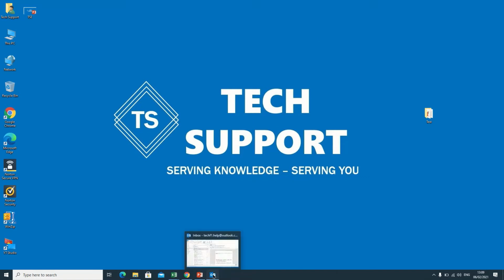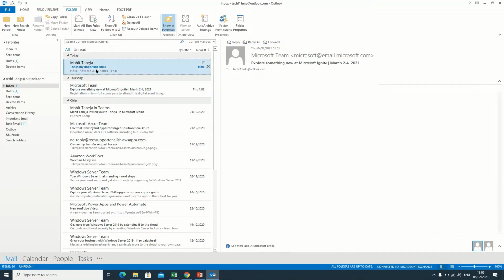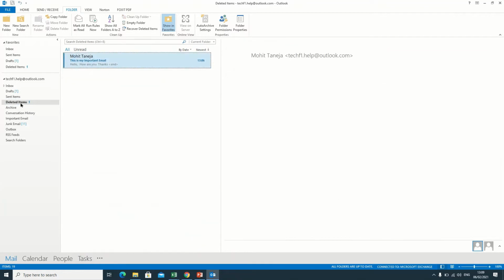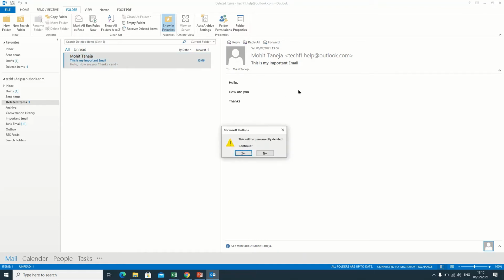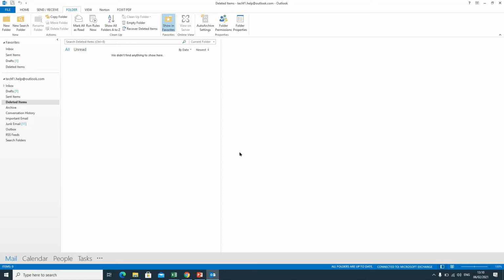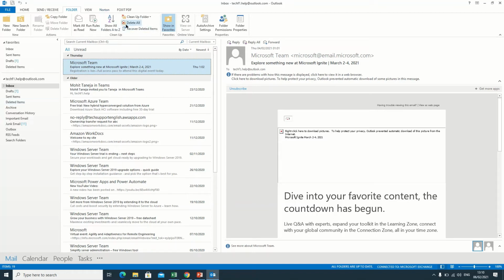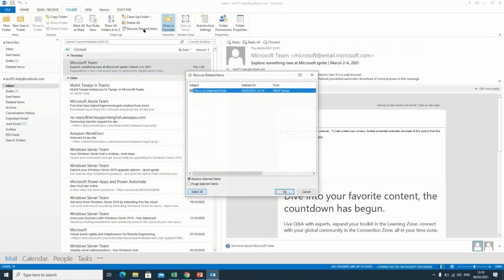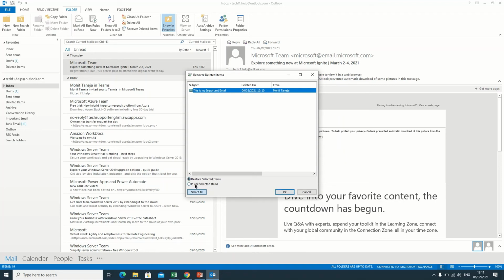Recover Permanent Deleted E Mails from Microsoft Outlook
This video will tell us how we can recover Permanent Deleted Emails From Microsoft Outlook.